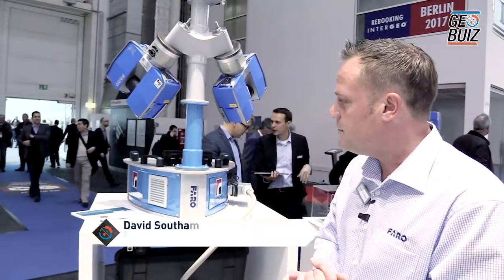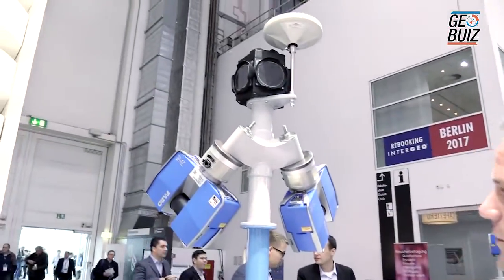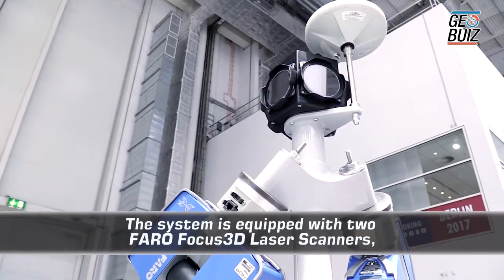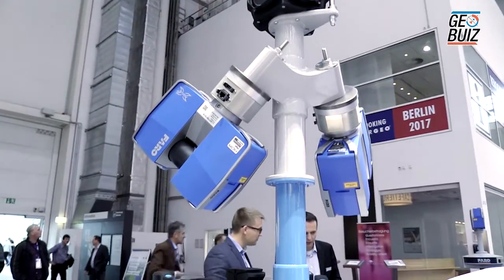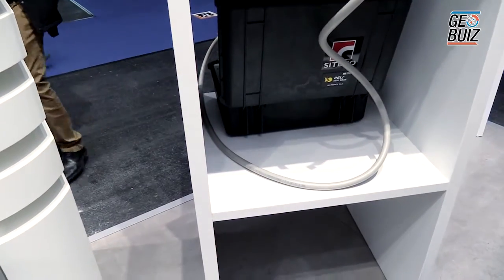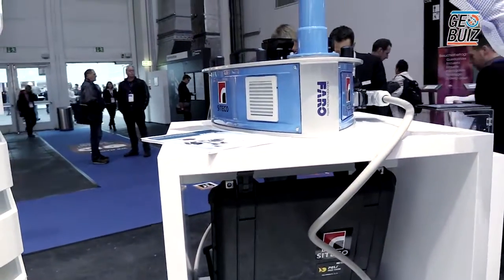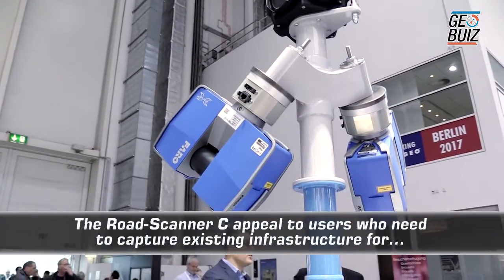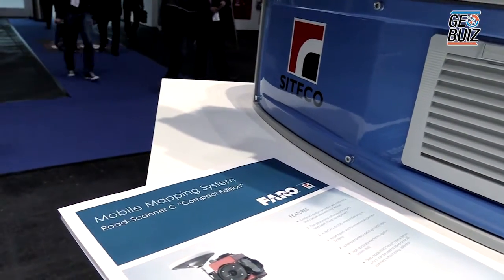FARO Road-Scanner C explained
The Road-Scanner C is a state-of-the-art system that is more flexible than competitive systems and priced to appeal to a broad market of users who need to capture existing infrastructure for applications such as utility pole location, electric transmission and distribution lines, etc.

The system is equipped with two FARO Focus 3D Laser Scanners, a Ladybug5 30 megapixel 360° spherical camera, high quality Applanix Inertial Navigator and Siteco software. The flexibility to detach the Focus 3D Laser Scanners and use them independently as stand-alone laser-scanners sets this solution apart from conventional mobile mapping systems and greatly improves the ROI for customers.